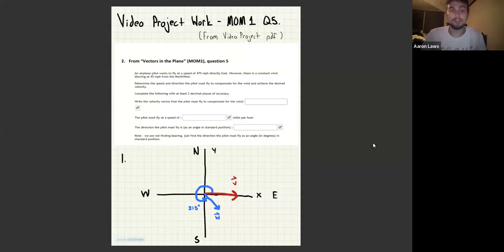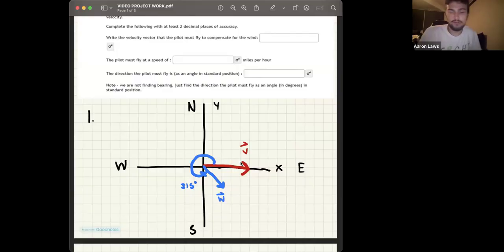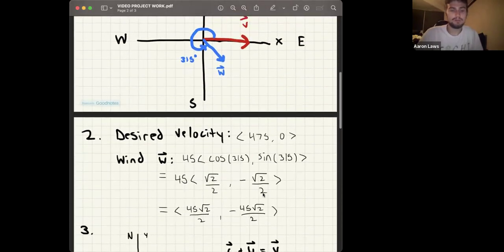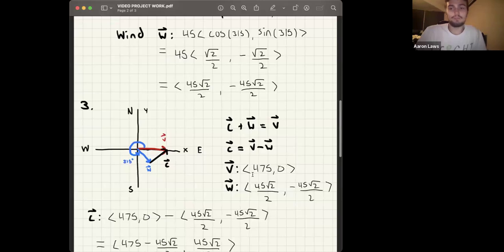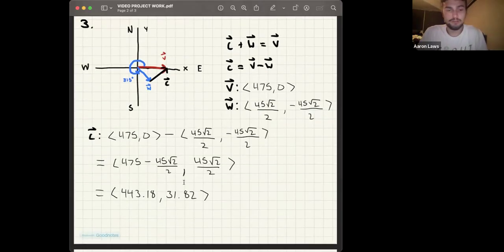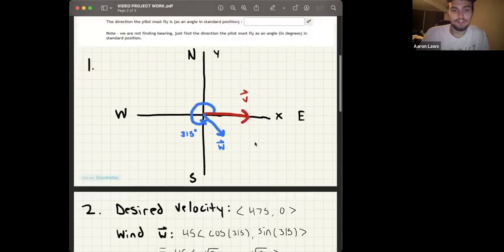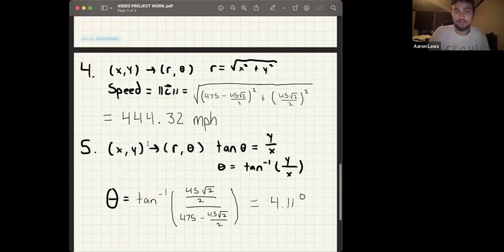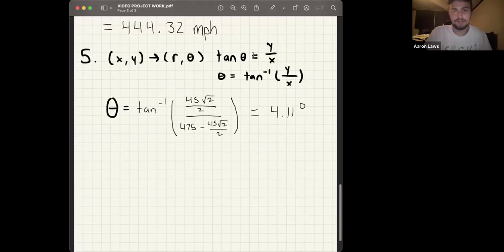MAT 202 Video Project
Solving the MyOpenMath 1 Q5. in the Vectors In the Plane section of our homework.